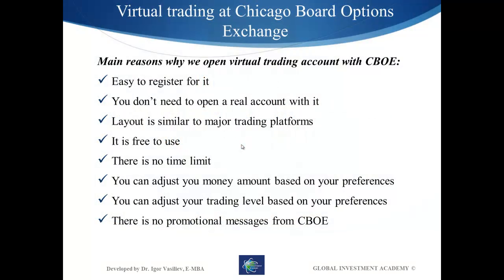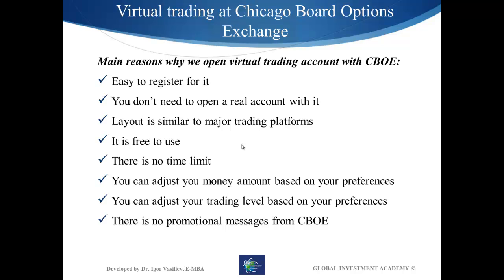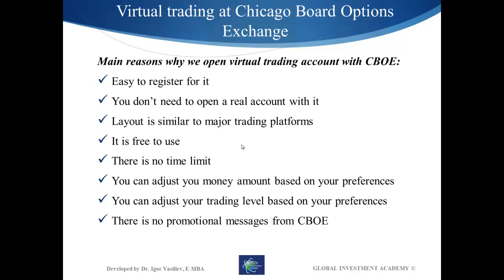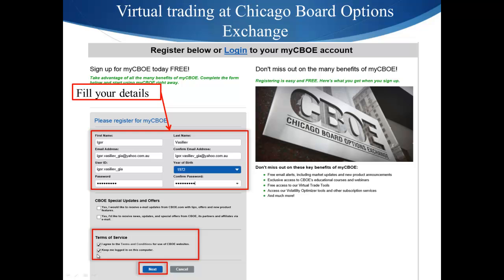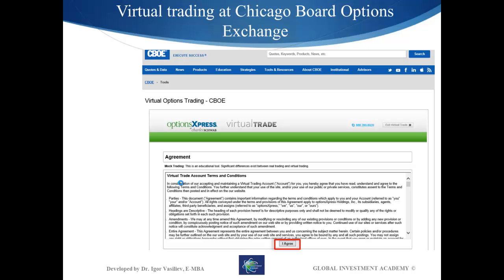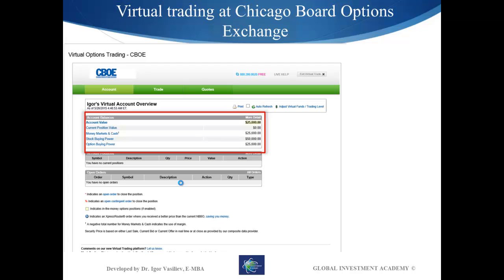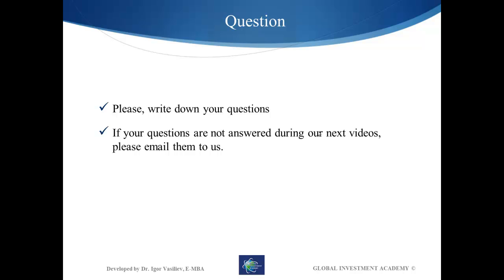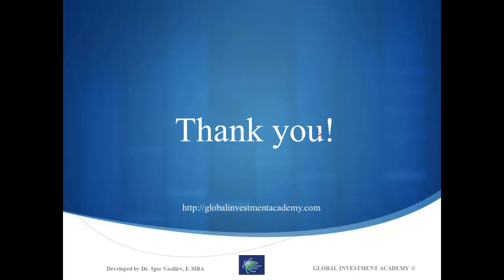Virtual trading account registration at Chicago Board Option Exchange (CBOE)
During this video you will see step by step instruction how to register a virtual trading account at Chicago Board Option Exchange (CBOE)
Also, you will learn advantages of this platform over others.